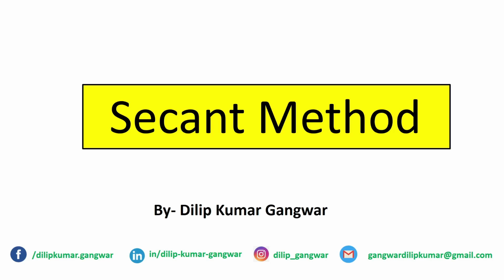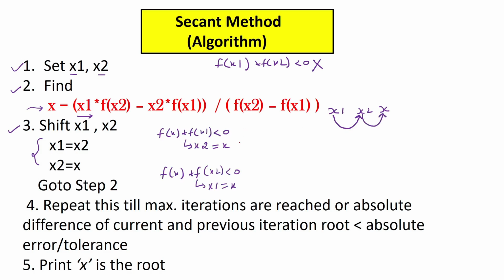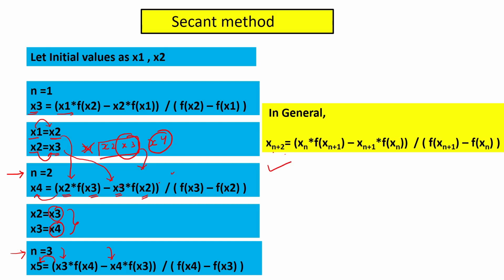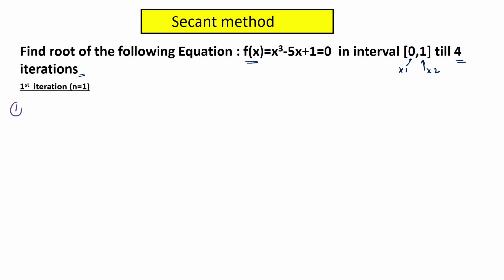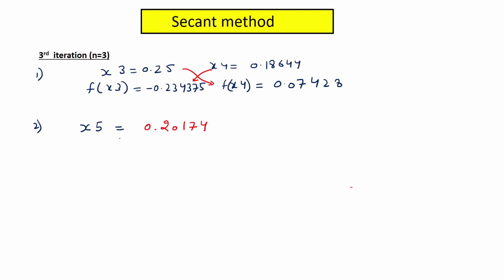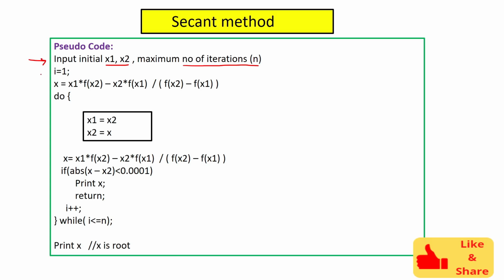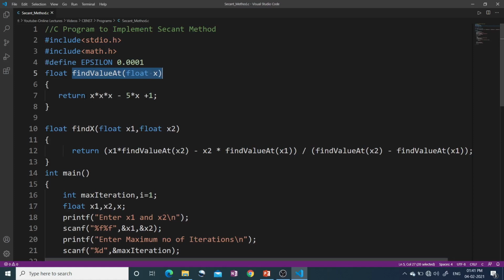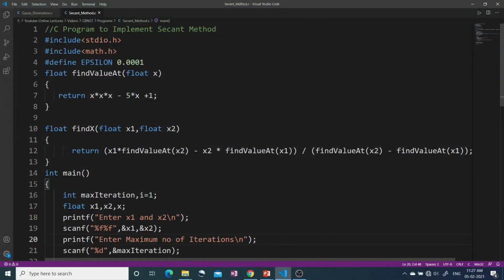Secant Method | Working Example With C Program | Numerical Method || Dilip Kumar Gangwar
In this video, I have explained about the Secant Method. It is a root finding method. Concepts, with Working example is explained in depth.
The method is also implemented using a C program. So Let's check it out:)

00:00 - Concept -Secant Method
01:02 - Regular falsi vs Secant Method
04:51 - Algorithm- Secant Method
14:01 - Deriving formula for Intermediate point
16:26 - Working Example
27:15 - Pseudo Code
32:13 - C Program
36:41 - Diversion of Secant Method